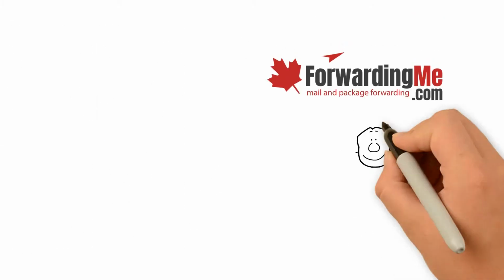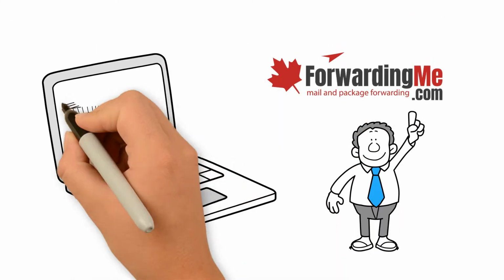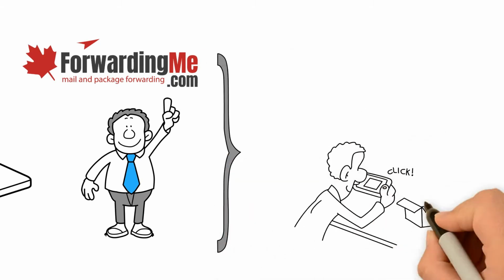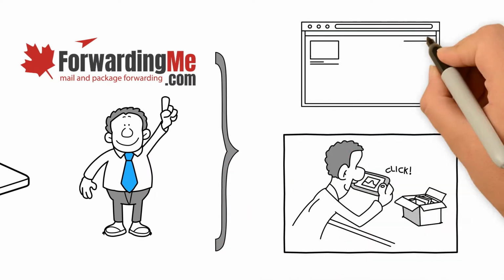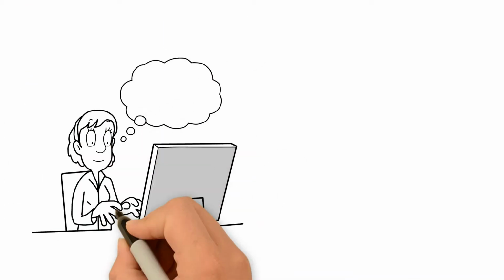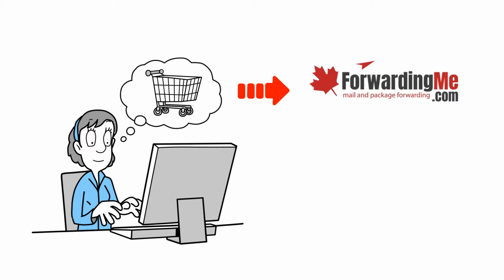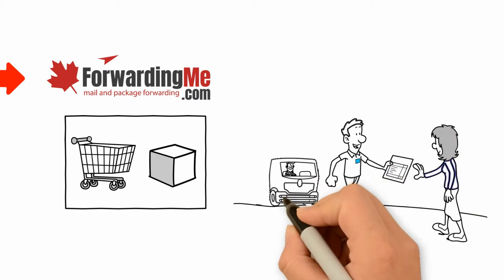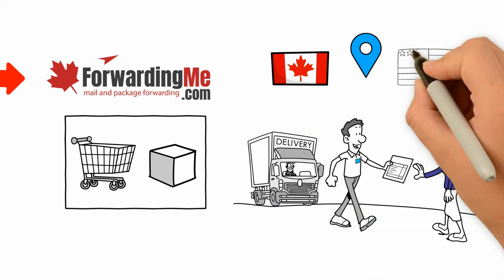ForwardingMe.com - Mail and Package Forwarding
ForwardingMe is focusing on shipping, storage, mailbox services for clients all over in the world.  Safe, Reliable and Confidential!